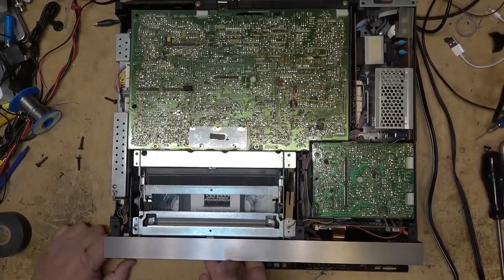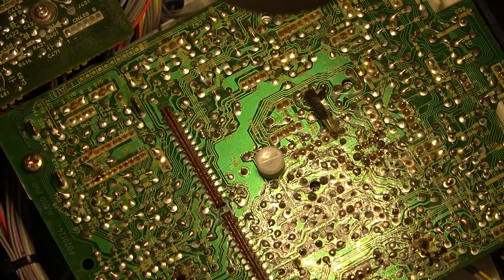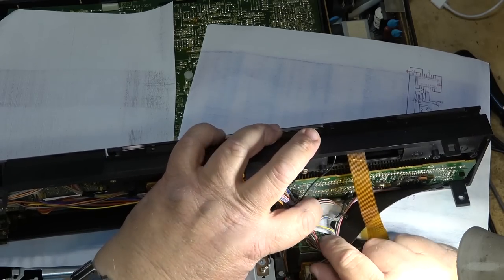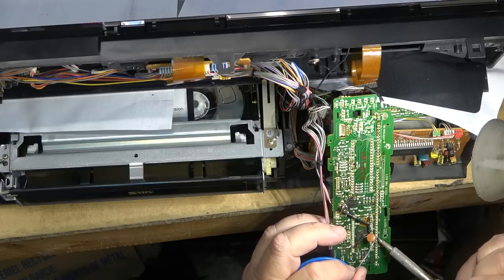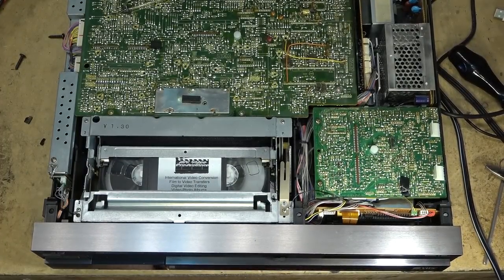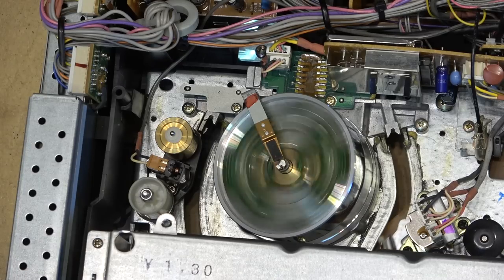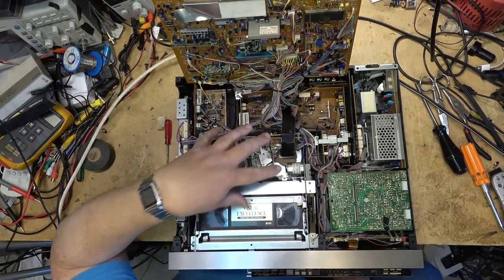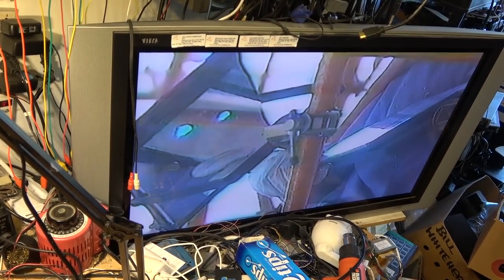JVC HRS8000 SVHS Service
The running joke about what JVC meant was Junk Very Cheap.
Well this is an old brute and it wouldn't have been cheap. One of the more complex, read in to that pain in the ass, VCRs that they made.